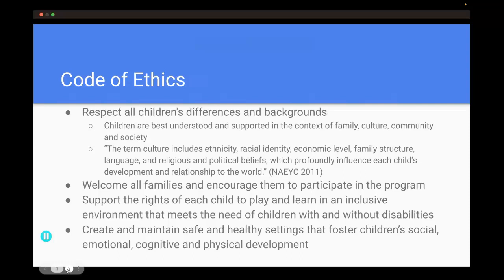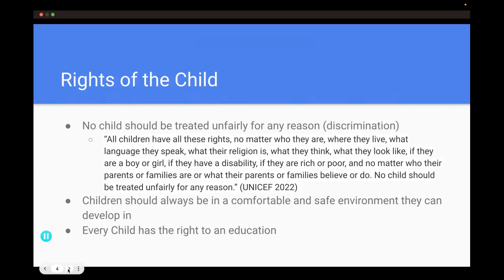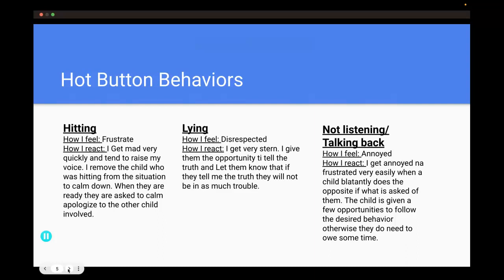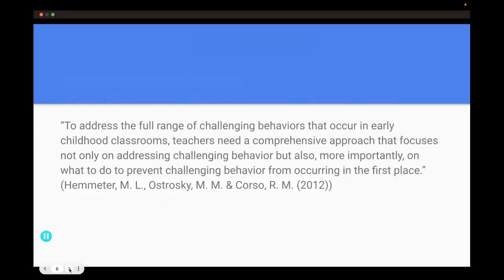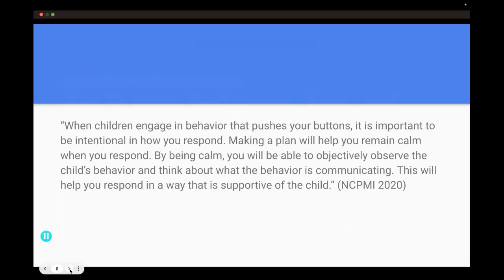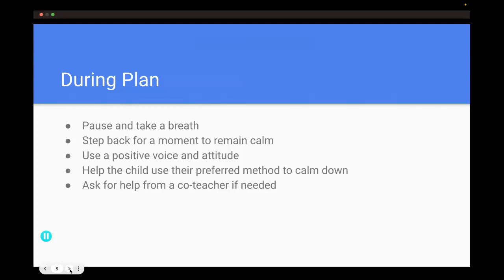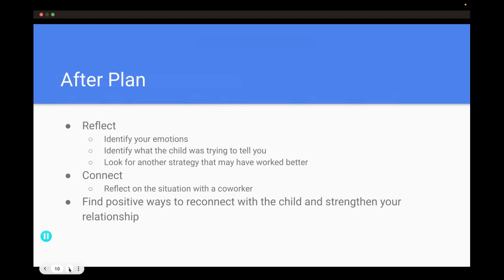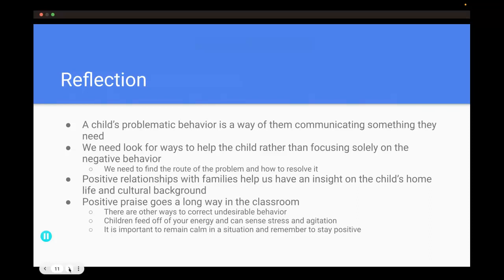Hot Button Behavior Discussion